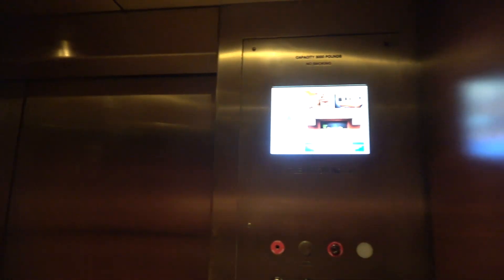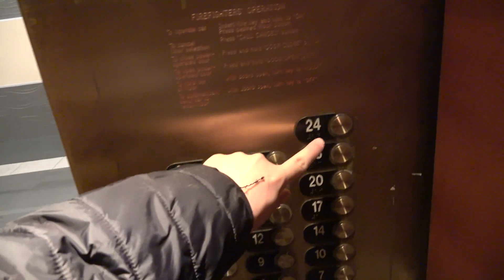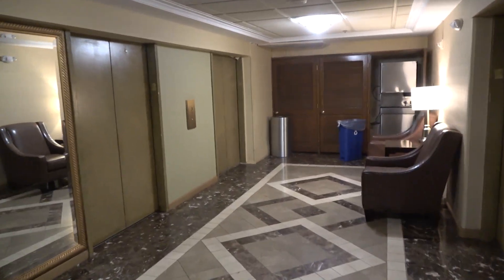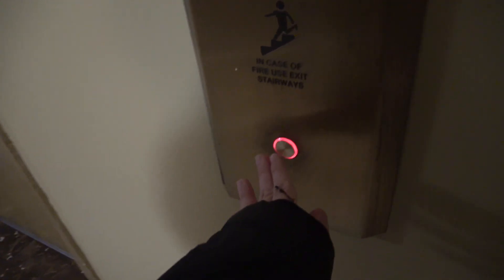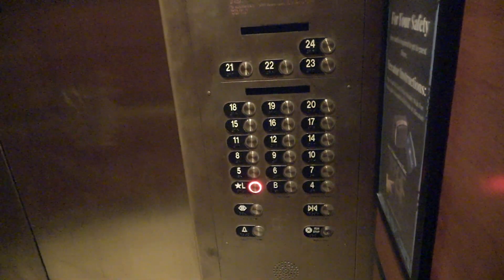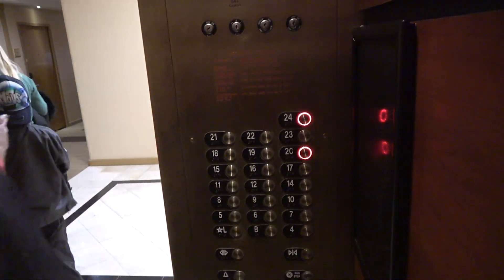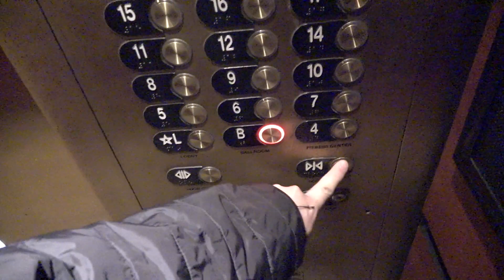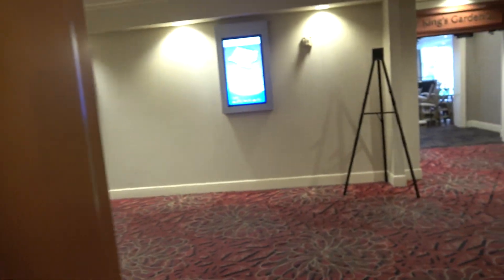Modernized Westinghouse/Otis Traction Elevators at The Wyndham Grand Downtown Pittsburgh, PA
Filmed on October 21st, 2023.

These elevators were pretty nice and are decently quick and definitely weren't boring, although they take FOREVER to come when you hit the call buttons! This hotel was built in 1959, and these elevators were clearly Westinghouse Selectomatic Elevators with Pop Out buttons originally prior to Otis coming in and modernizing them. You can tell by the way these run along with the New annunciator in the lobby that the controllers on these elevators were definitely replaced, but interestingly enough, these elevators are clearly using Generic MCE Logic rather than proprietary Otis controllers as suggested by the generic ACME beeps. Although the lantern chimes are just typical 90s Otis. In addition, something about these elevators that I never noticed in videos but noticed on this trip was how WIDE they are, unusually so compared to other typical passenger hotel elevators I've been on. I wonder why these elevators were installed that way, but it definitely adds a little bit more uniqueness to them. The exterior doors on these elevators are also pretty cool too, and even though these elevators were modded and the hotel was clearly renovated at some point, these elevators definitely do still have some character and the hotel has a VERY Mid Century Modern Feel to it both inside and out and I found this hotel to be a lot of fun to explore. For those wondering, yes the Service Elevators are unfortunately modded too, there is an Original Westy here that serves the ballroom levels that ‎@EWPA14  found, but sadly due to a Convention going on at the time I was here, I didn't attempt to try riding it as I was gonna be virtually impossible to do so without getting busted.

Installed in 1959. (Westinghouse Selectomatic with Pop Out Buttons)

Modernized in Circa Mid to Late 1990s. (Otis Series 2 mod with New Generic MCE controllers, New Lanterns and New Cabs. Motors left original)

Mic: Built In